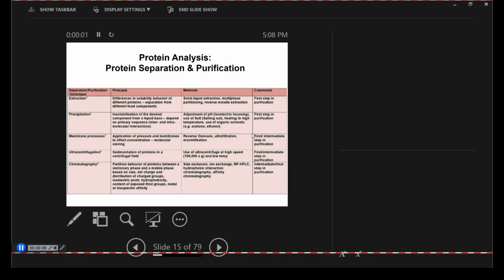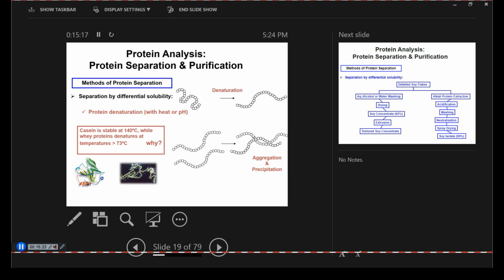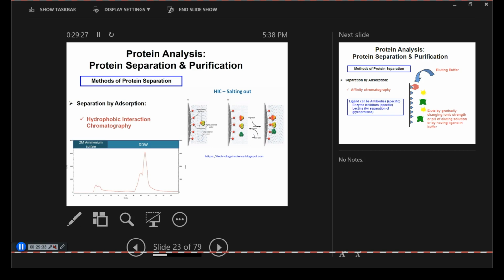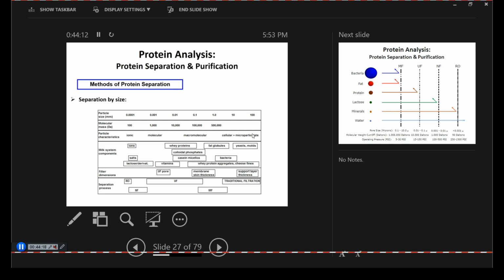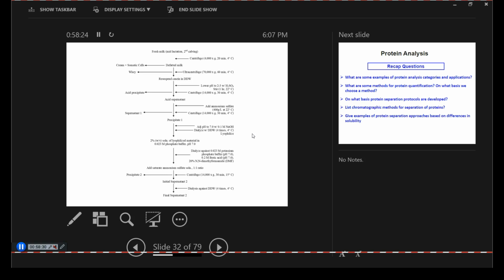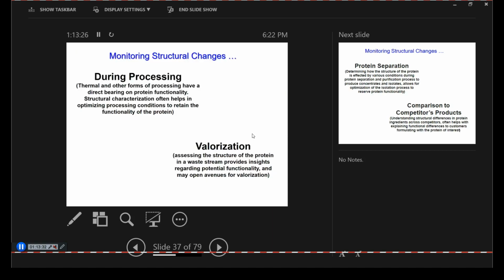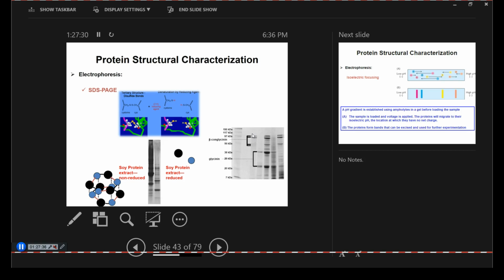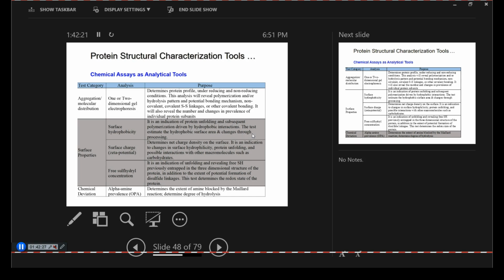Food Proteins Lect 4 feb 14 2019